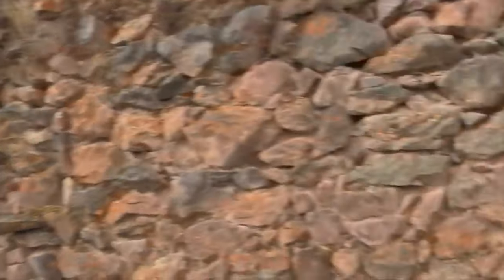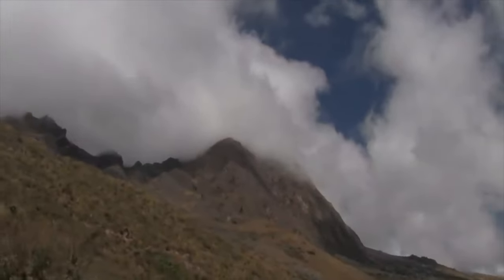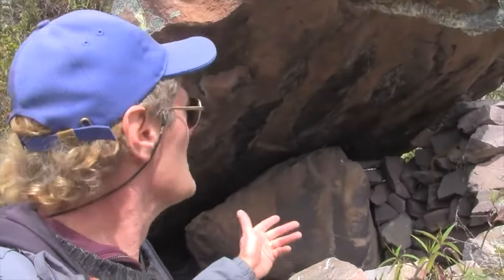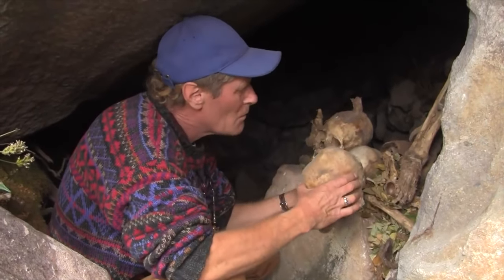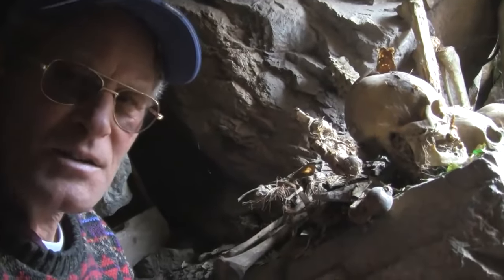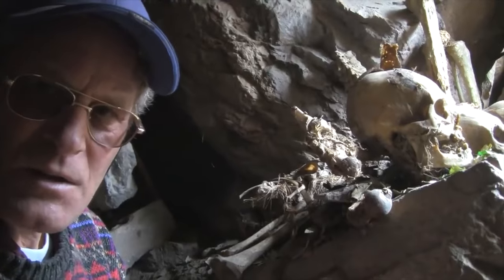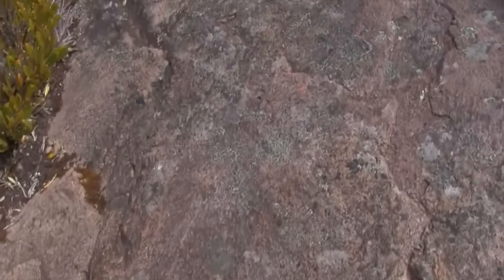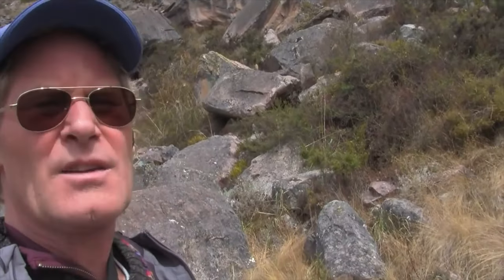Ancient Elongated Skulls Found At The Megalithic Quarry At Ollantaytambo In Peru